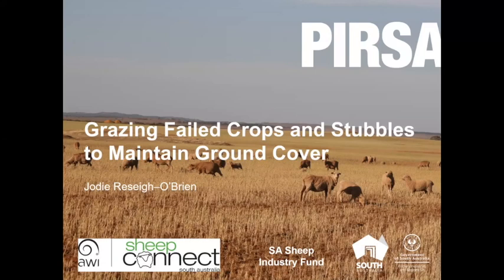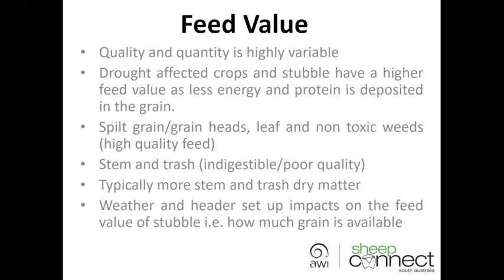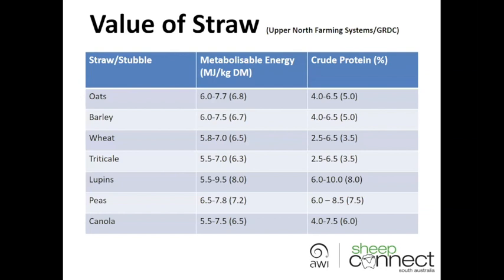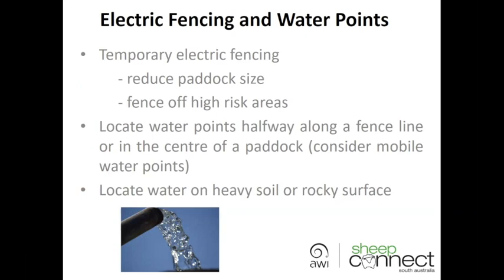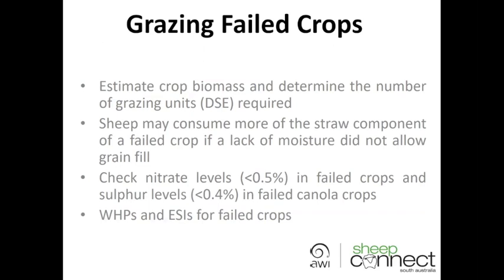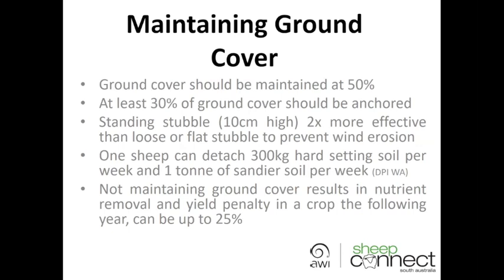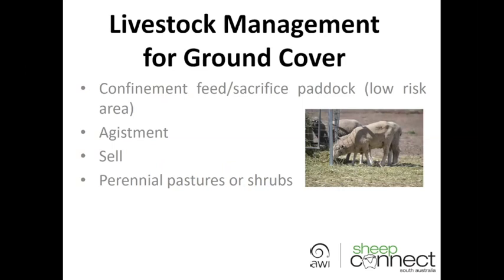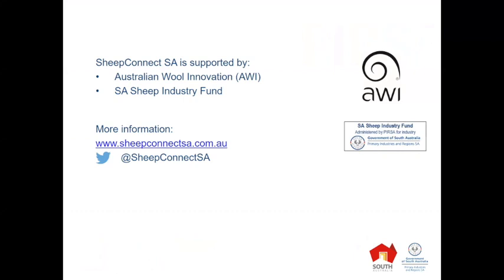Grazing Failed Crops and Stubbles to Maintain Ground Cover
Presenters:
Tiffany Bennett - PIRSA:Rural Solutions SA
Michael Wurst - PIRSA: Rural Solutions SA